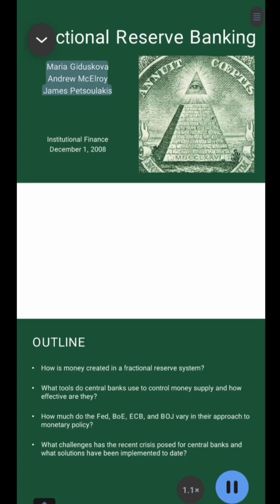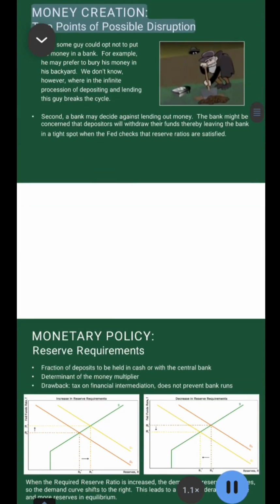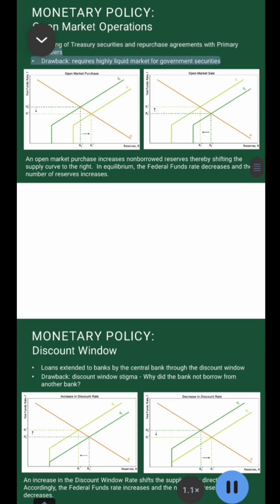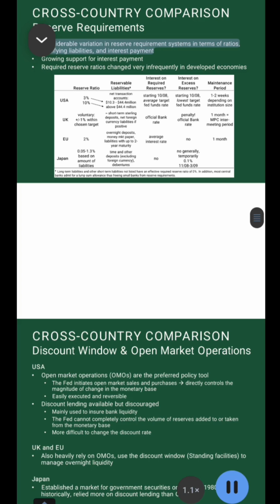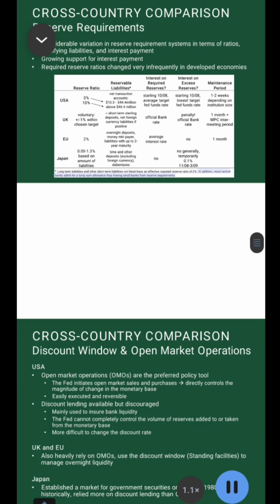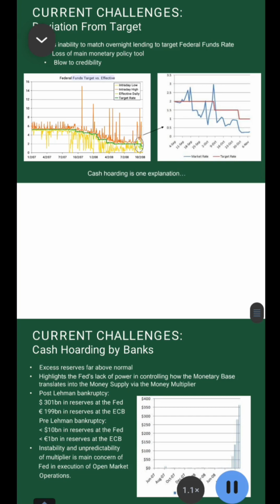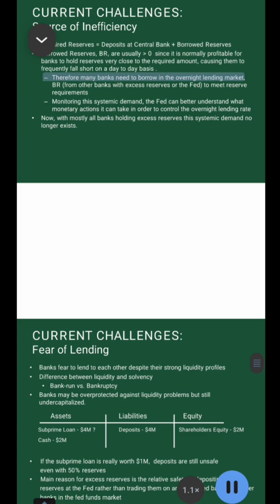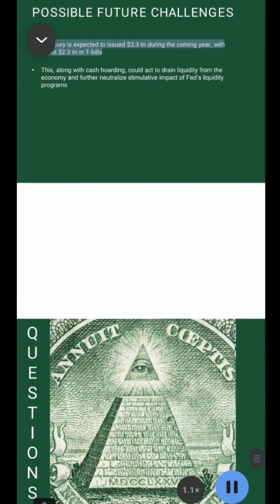Fractional Reserve Banking